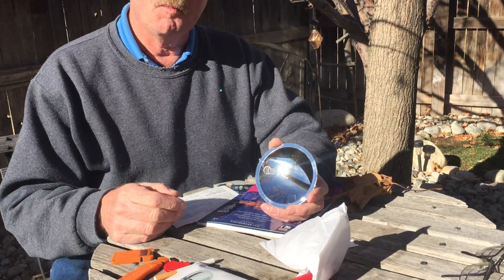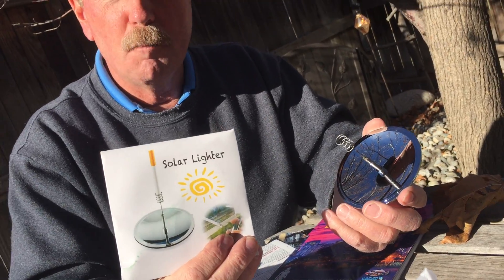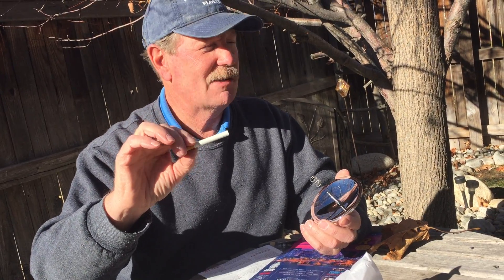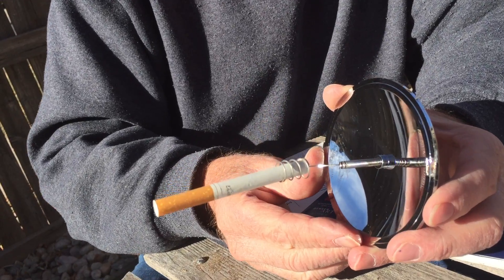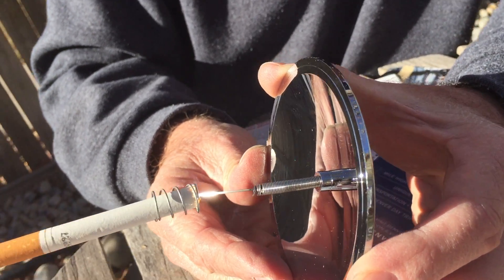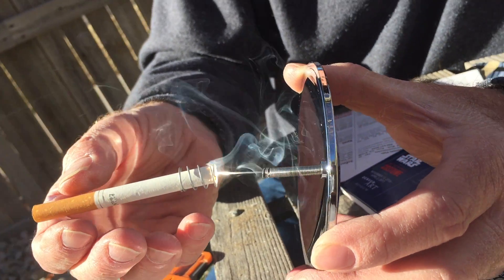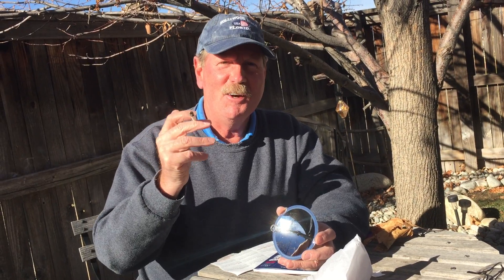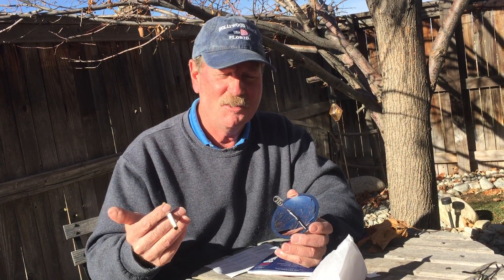Cigarette Solar Lighter Review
PART 2: should have read the instructions, because now.. It works. And fast too. This concave mirror solar cigarette lighter lights this stokie up fast. Brad takes a puff - the first time since he was 6 years old..?!

Facebook.com/SharpensBest
Twitter.com/SharpensBest ..